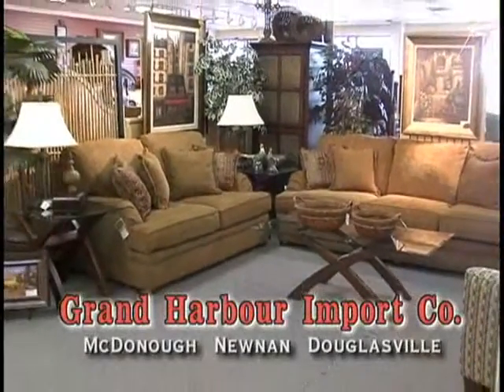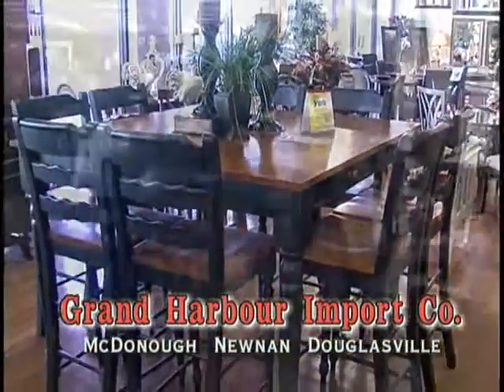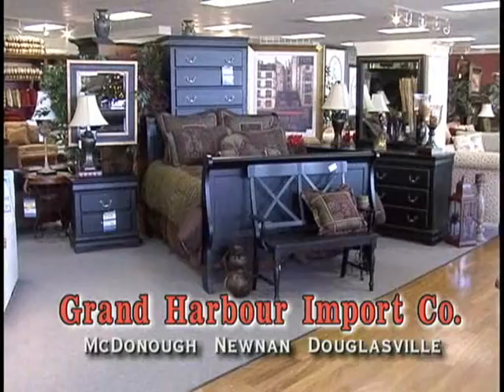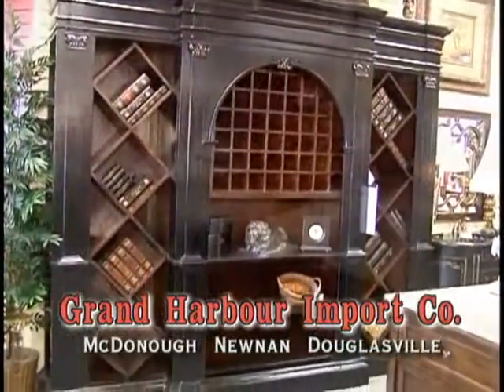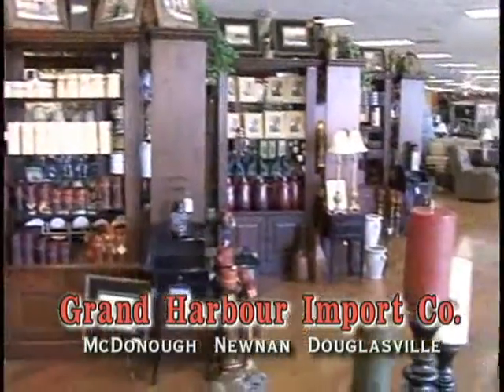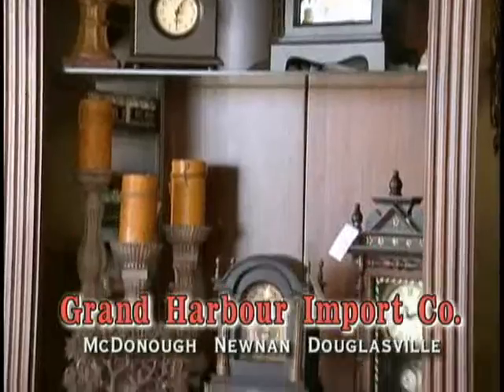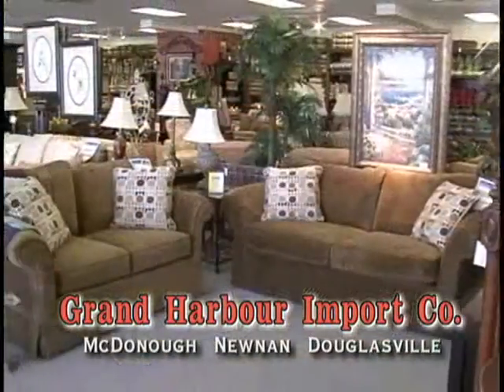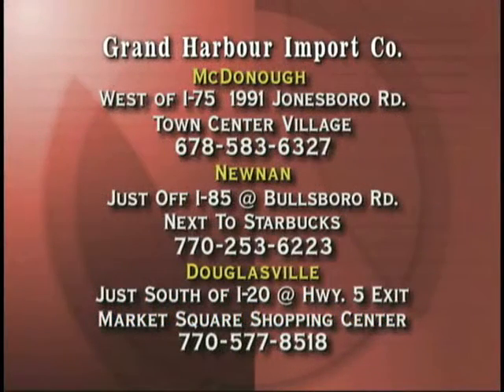Grand Harbour Commercial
This is our Commercial for Grand Harbour shot at my store in McDonough, Ga.